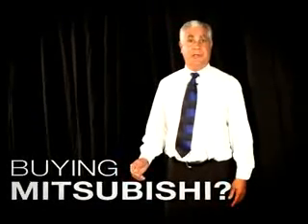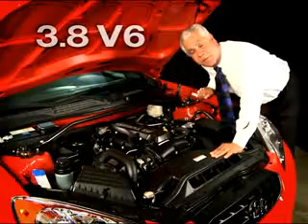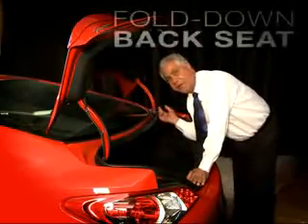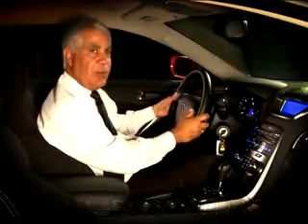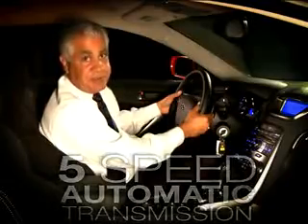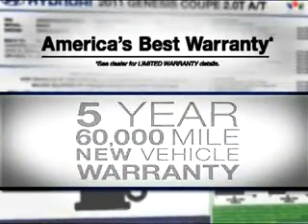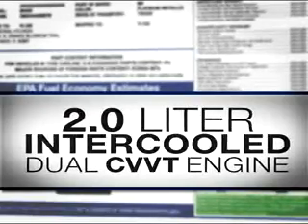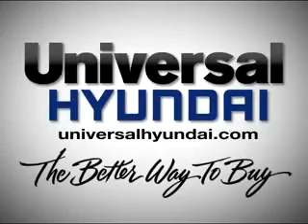2010 GENESIS COUP.wmv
Thinking about a Mitsubishi? Take a look at the Hyundai Genesis Coupe! Robin shows you the car!